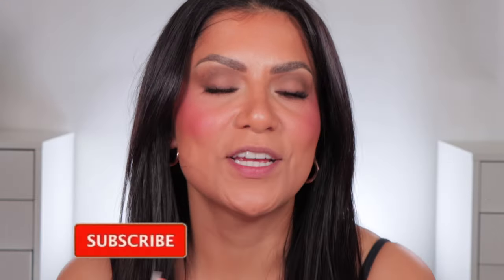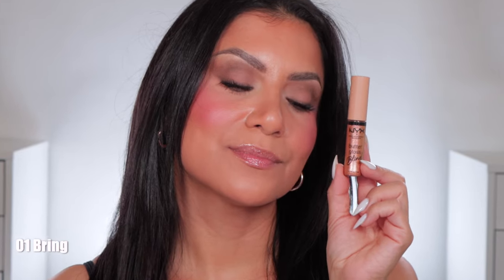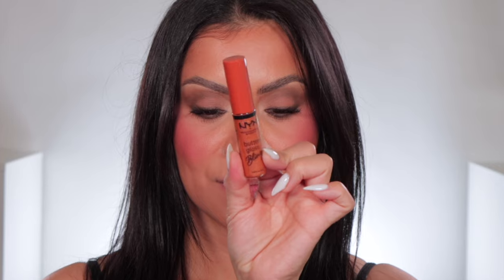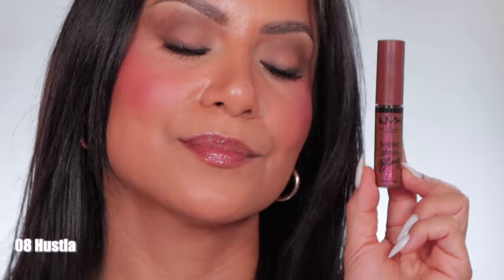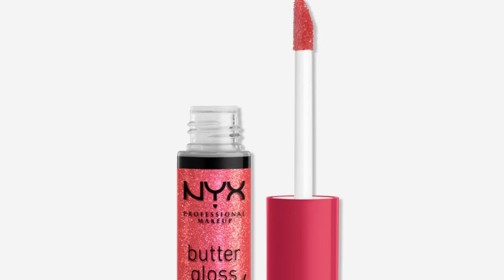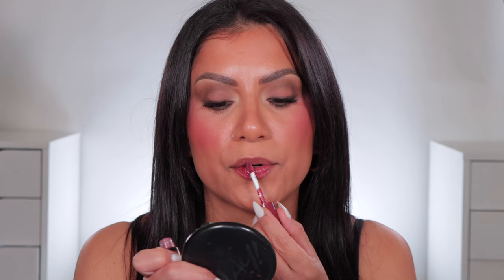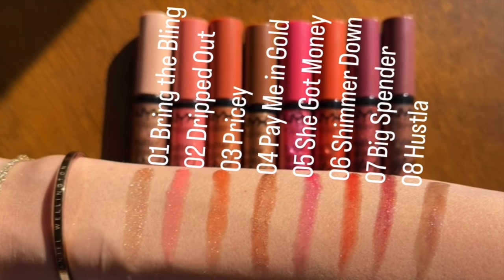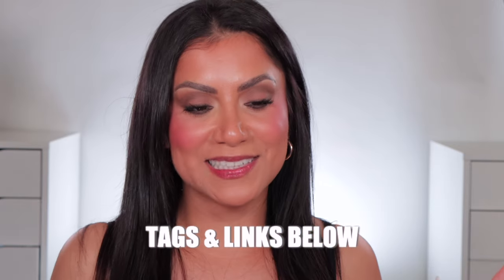*new* $6 NYX BUTTER GLOSS BLING LIP GLOSSES + NATURAL LIGHTING SWATCHES | MagdalineJanet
Hola my beautiful YT familia! 💞♥️Ahhh I'm soooo excited for this lip swatching video! 💄👄 Today we're trying out the new NYX Butter Gloss Bling Lip Gloss! As you know, I do lip swatches in studio & sunlight ☀️ so you get all the views!! I really hope you enjoy ❤️

Where to buy NYX Butter Gloss Bling Lip Gloss- $6
💻💄 Click here! 💄 💻
Shades swatched...

04 Pay Me in Gold